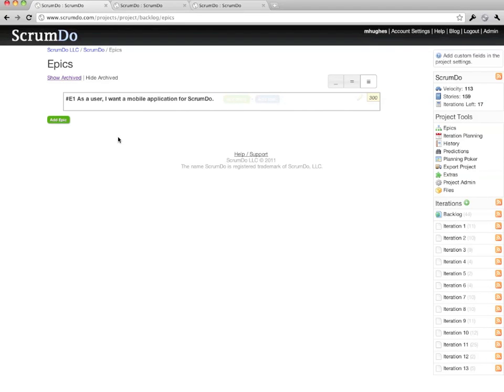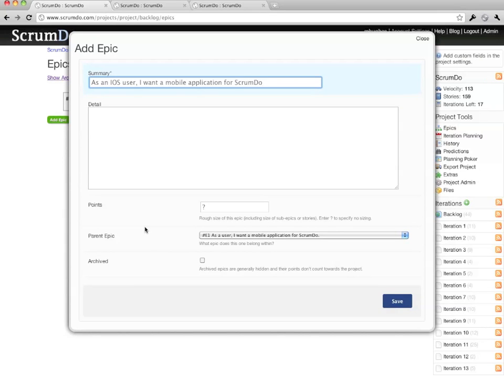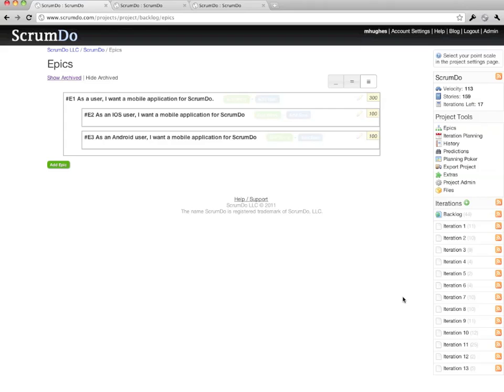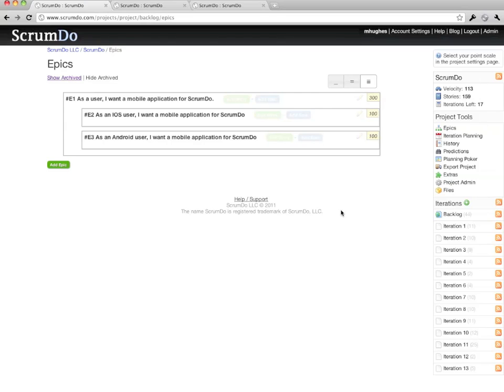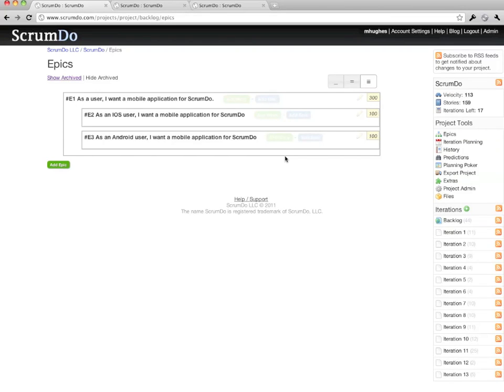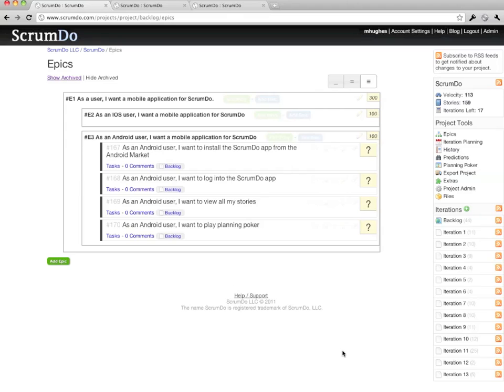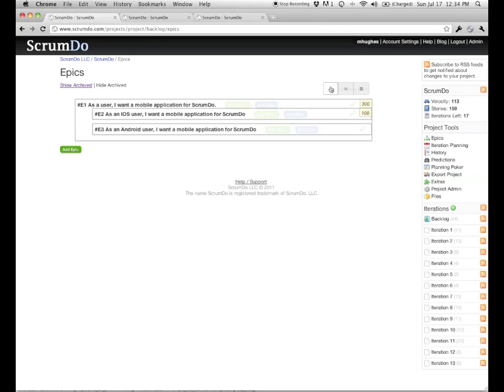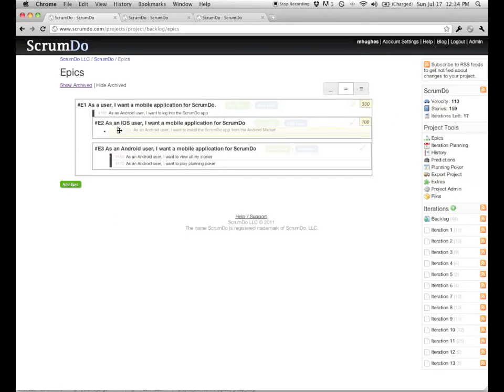ScrumDo Academy - Epic Stories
Learn how to create Epic Stories in ScrumDo, and see how the ScrumDo team uses them to track work on our mobile ScrumDo app.